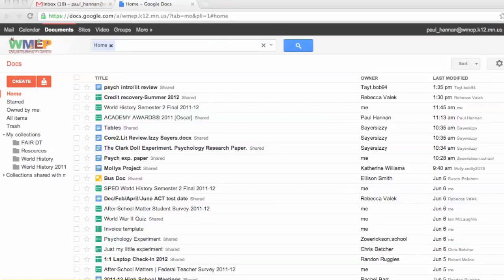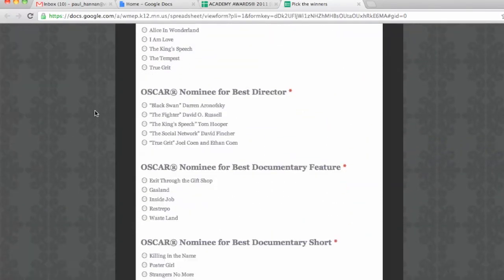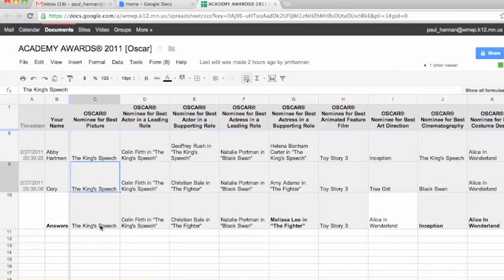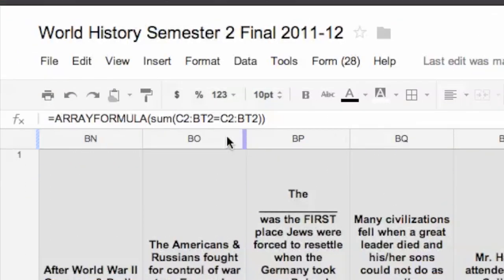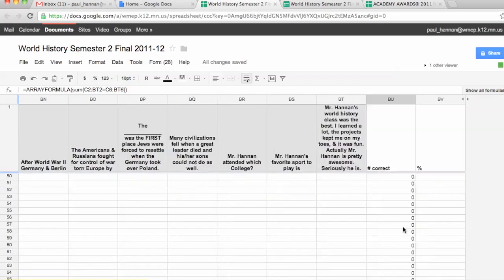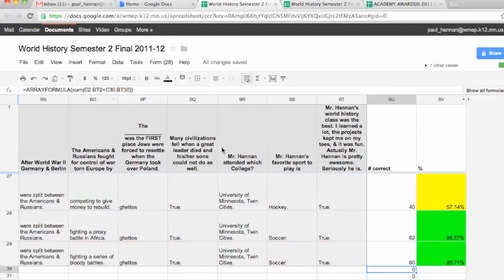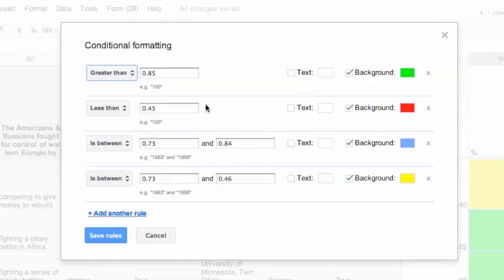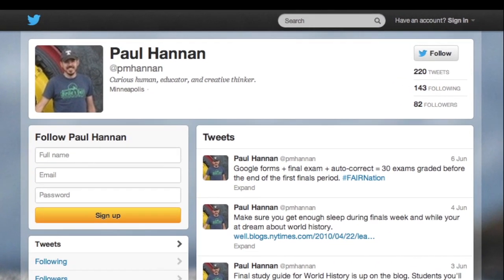Google Forms auto-correct tutorial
A detailed tutorial on how to setup a google form to auto-correct answers for quick feedback.